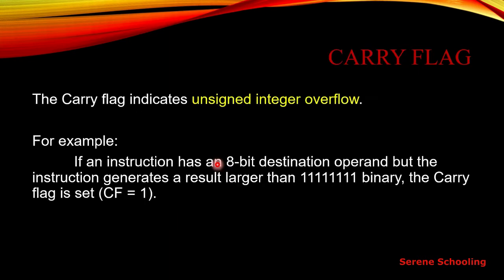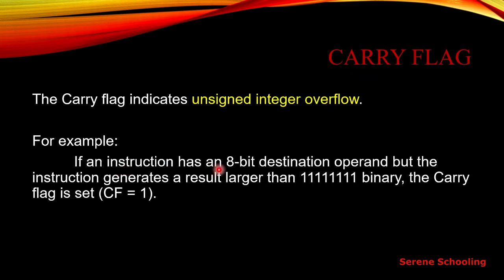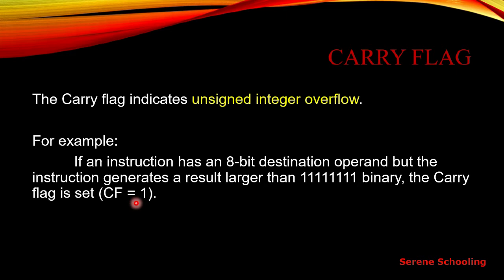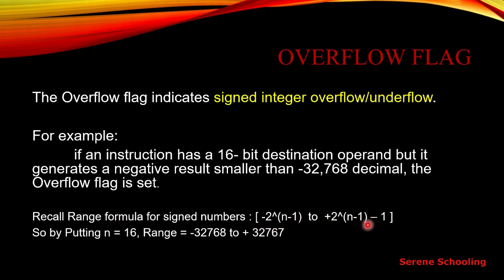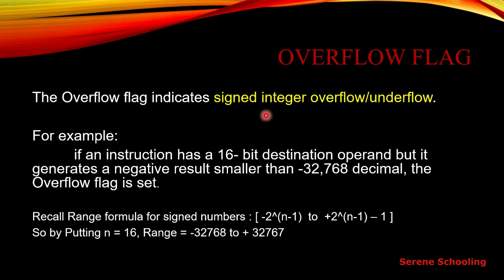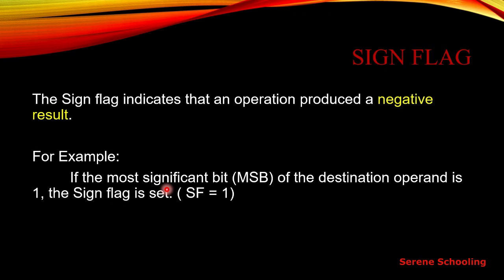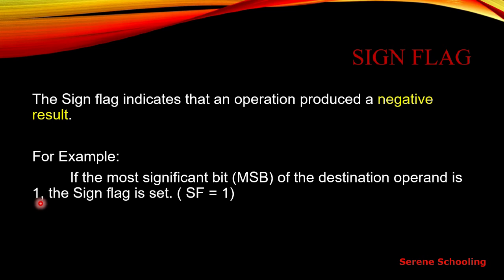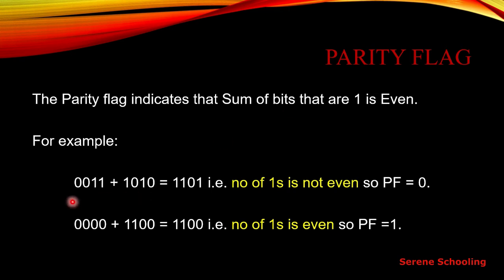Flags - Assembly x86